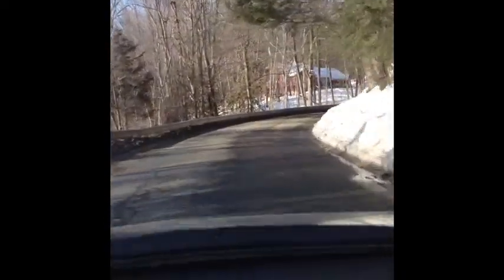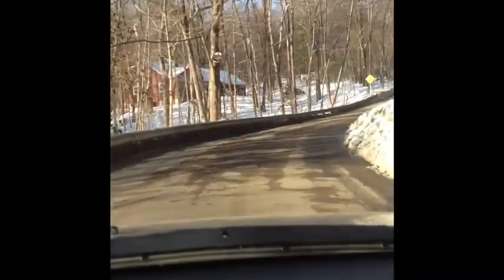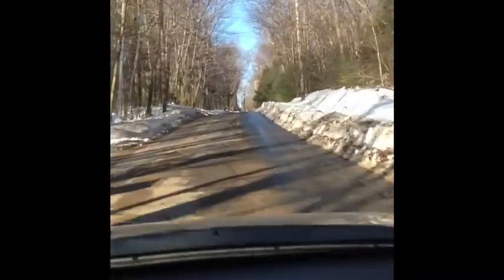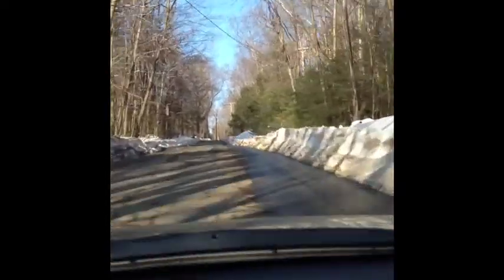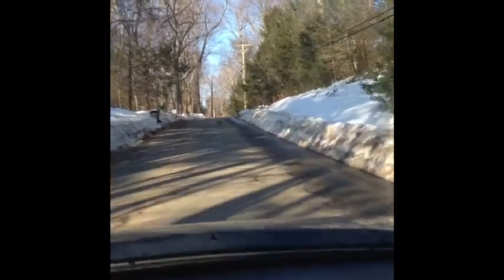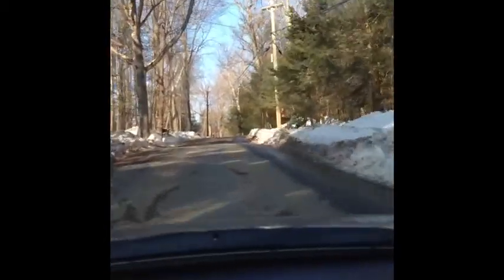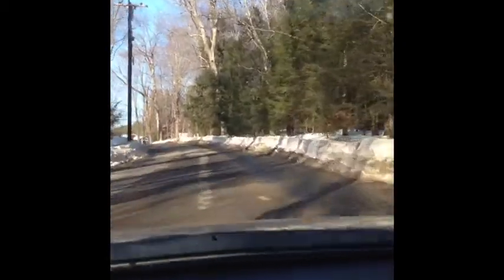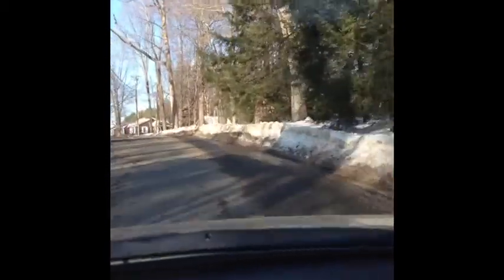Corksport SRI Pull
Here's a quick video to show you how the corksport Sri sounds on a 2008 Mazda 3! Enjoy!!!